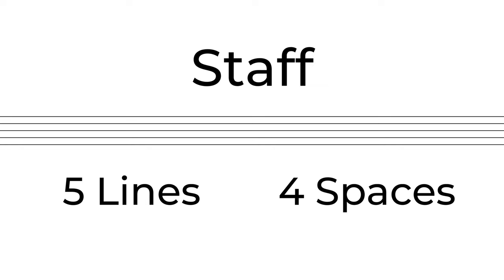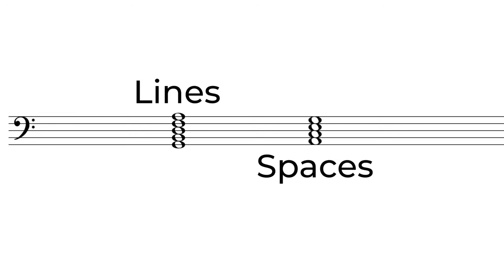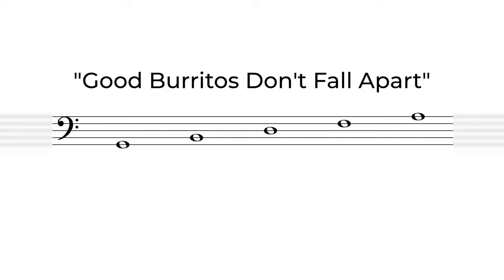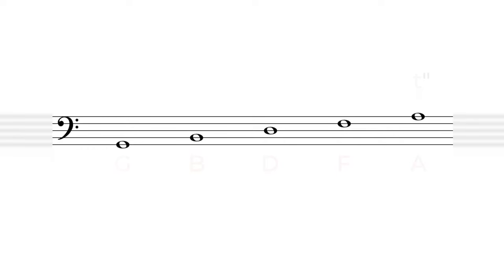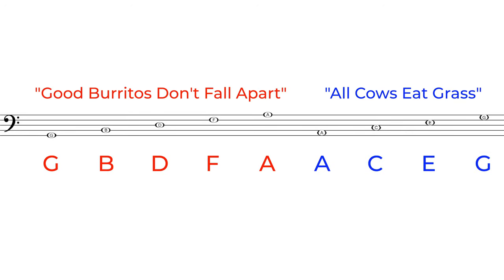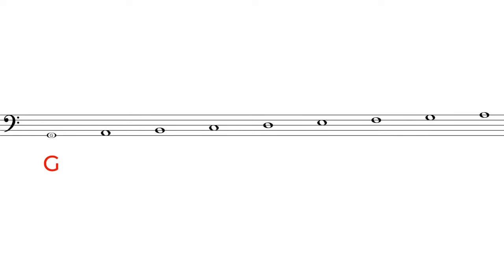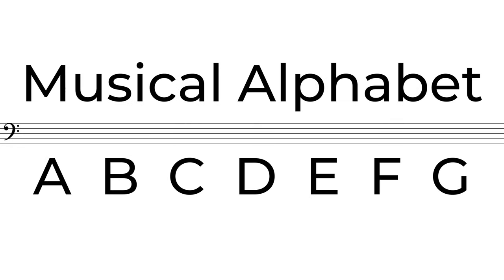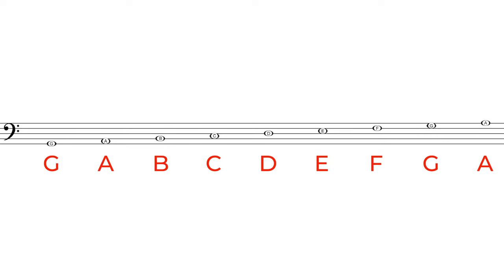How to Read Music Notes on the Bass Clef Staff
Learn how to read notes on the bass clef staff! In this video, I walk you through how to identify music notes on the staff using the bass clef. Enjoy!

If you are a music educator, considering sharing this video with your students or using it as a supplemental resource during your classes!

My Channel: @joshuawitrado